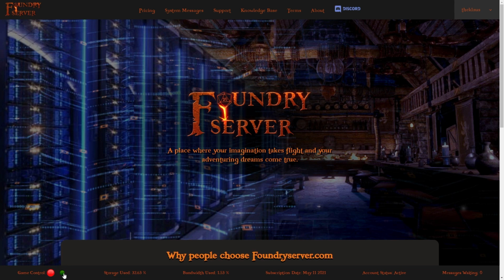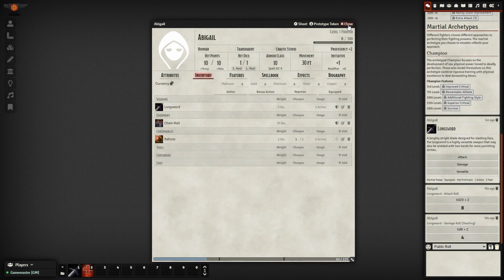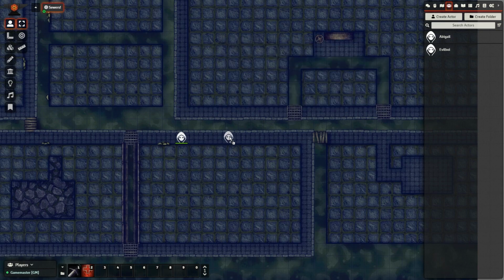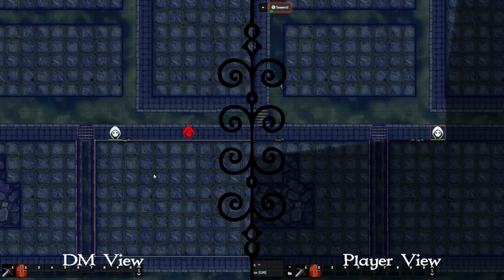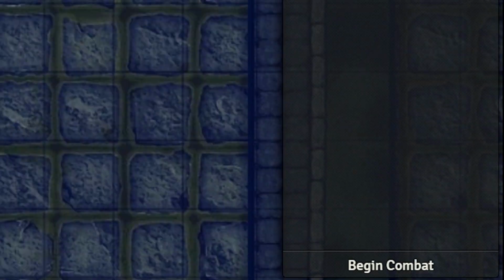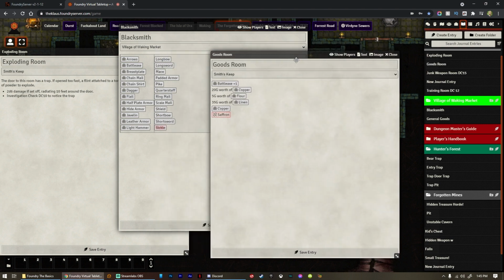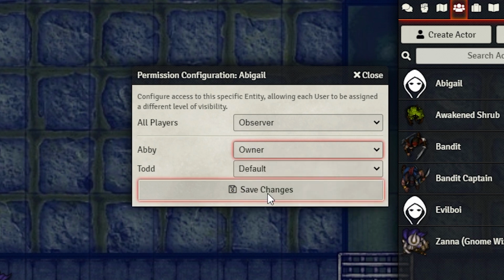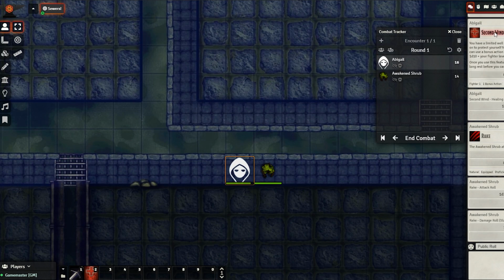FoundryVTT - A Quick(ish) Beginner's Guide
Turns out it is kinda hard to make a "quick" starting guide for a program with as many bells and whistles as FoundryVTT, but I'll be darned if I didn't try! Hopefully it has enough information to get some of you started, or at least give you an idea of just what goes into running a game on Foundry.

I tweet just...all kinds of garbage!

Follow my other creative exploits at MoJoMenace!